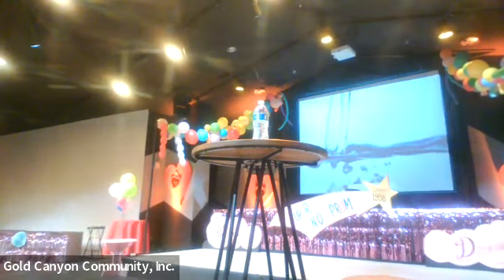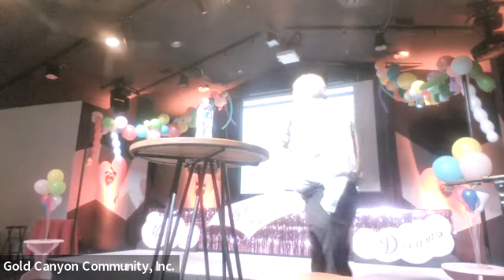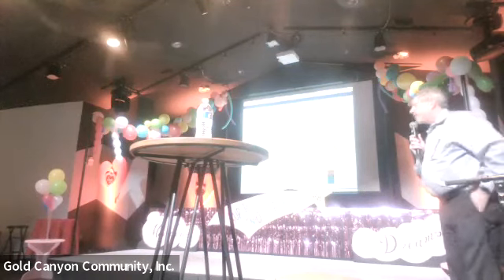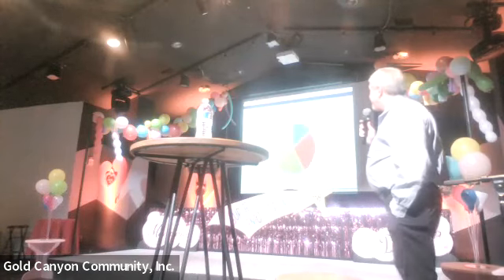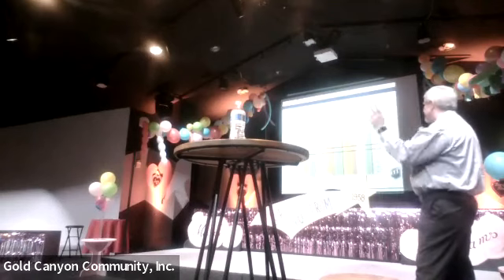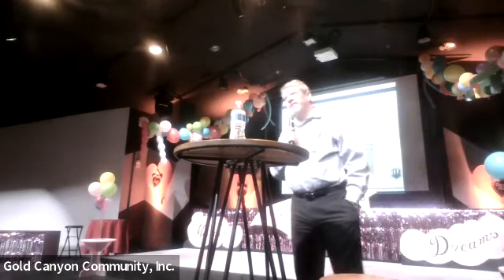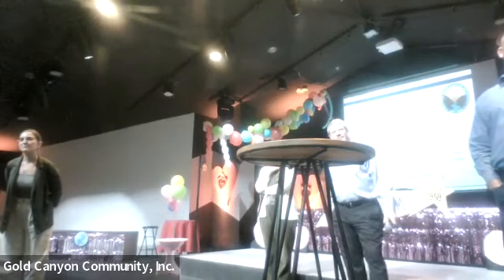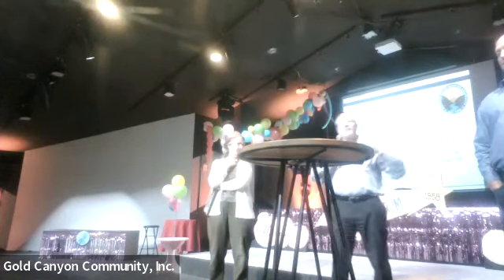Water 101 - Where Does Our Water Come From?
To go to specific segments of the video please refer to the list below:
00:00:30 Short video of Where we get our water.
00:04:02 Jeff Inwood, Hydrologist for AWC talks about where our water comes from, the process for delivery, and sources of water.
00:24:15 Q&A session for Part 1 of the program
00:33:50 Part 2 of the program - water drought and supply issues
00:47:54 Q&A session for Part 2 of the program